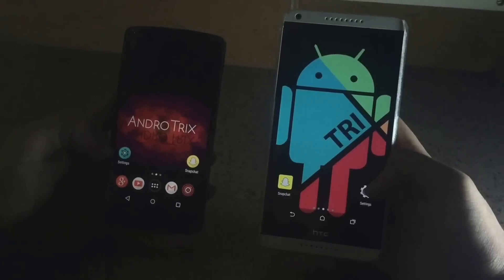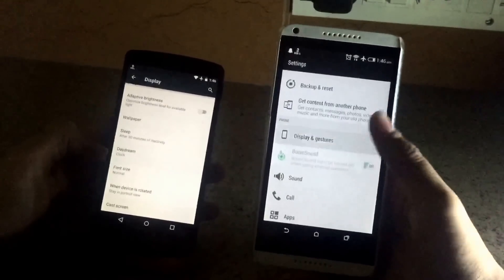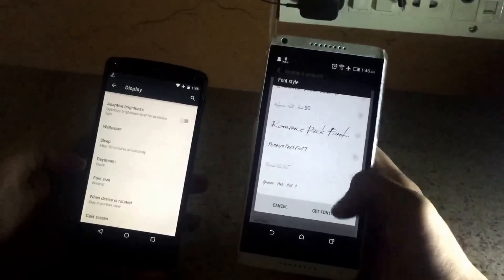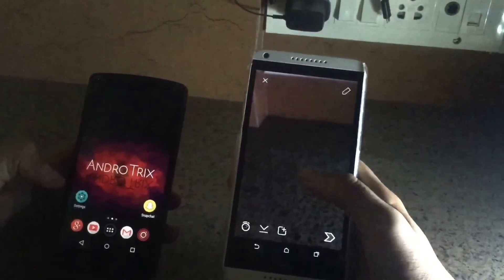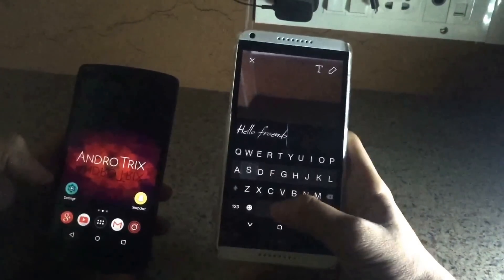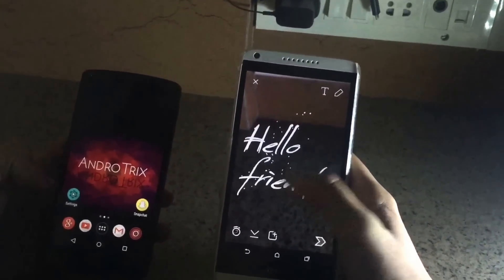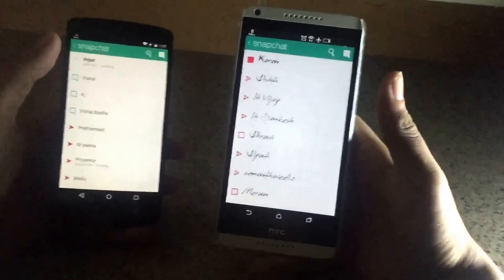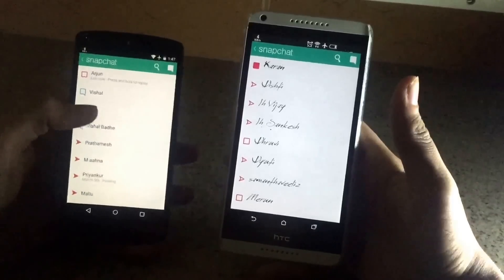How to change Fonts in Snapchat [Without Root] | AndroTrix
Easy way to change fonts in Snapchat!
Amaze your friends with this trick. This trick only works in Samsung and HTC smartphones as of now, I'll be posting another video for Non- HTC and Non- Samsung smartphone owners soon.